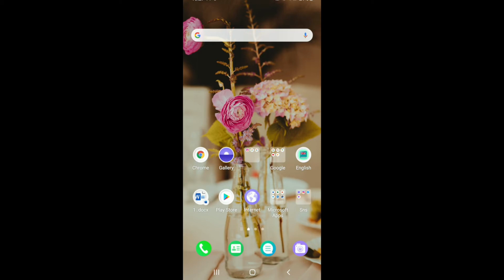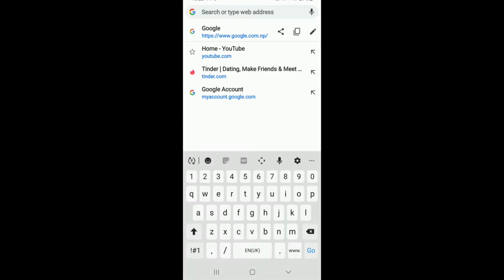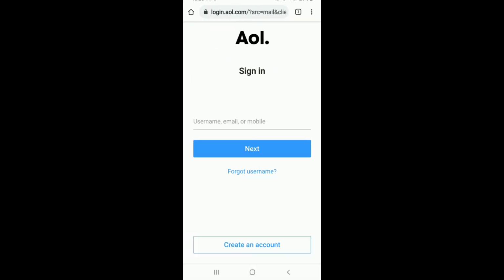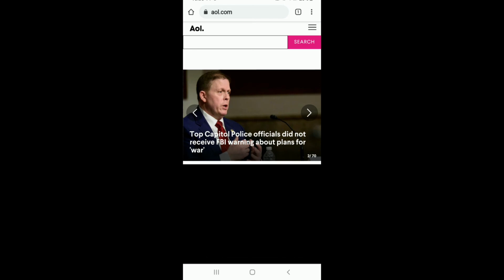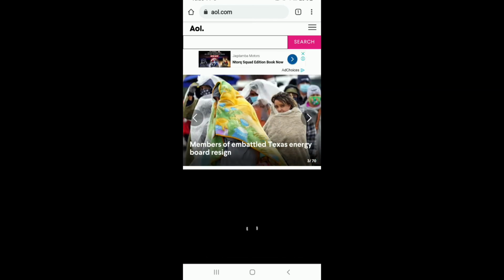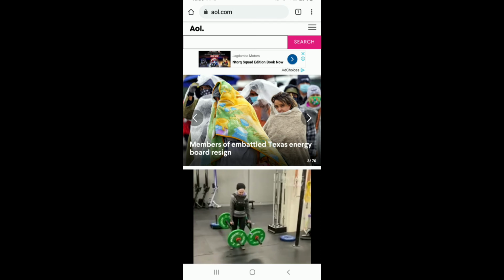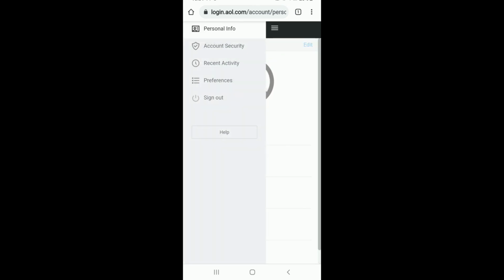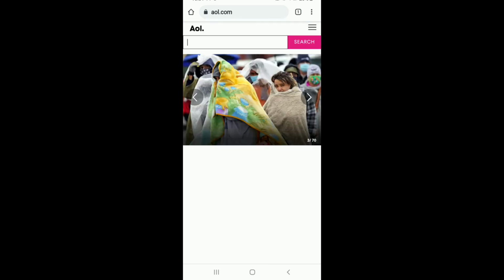How to Logout of AOL Mail Account | AOL Mail Sign out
aol mail logout | aol mail sign out | how to logout of aol mail mobile

Learn how to logout of aol mail in 2021. This video tutorial walks you through the step by step process on how to sign out of aol mail on your mobile device. Here, all you need to do is,
1. Download and install the aol mail app or you can go to the mobile browser and type in mail.aol.com. However, it is highly recommended to access it via mobile app.
2. Make sure you're logged in to your aol mail account.
3. Now, tap on the hamburger menu or 3 lines from the top right corner and tap on your profile.
4. Again, tap on the hamburger menu from upper left corner one more time.
5. Finally, click on the sign out button to logout of aol mail account.